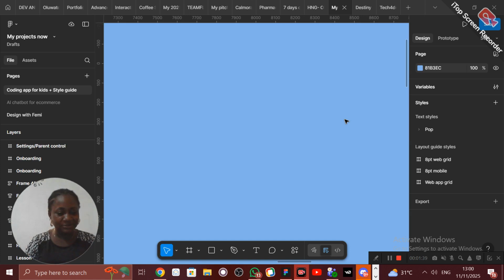UX/UI 101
Difference between UI & UX with analogy